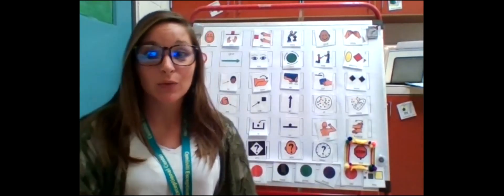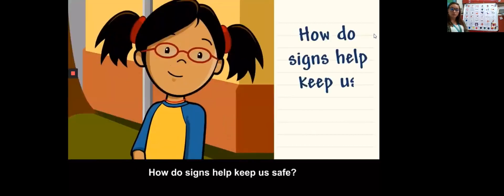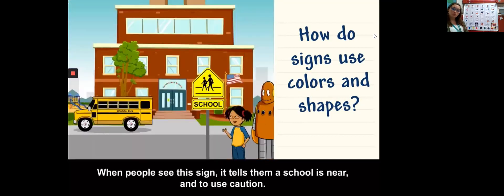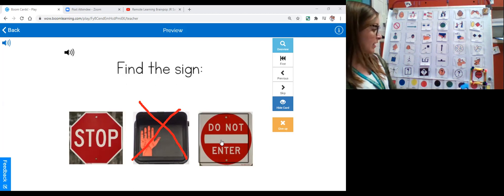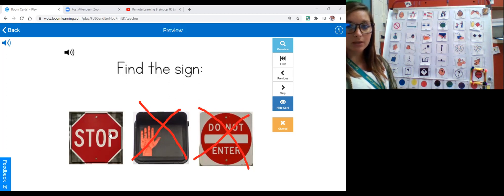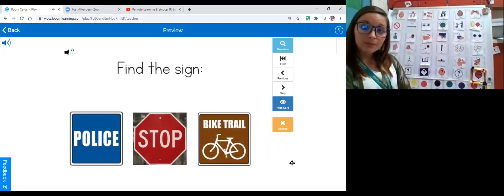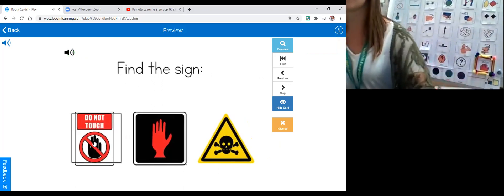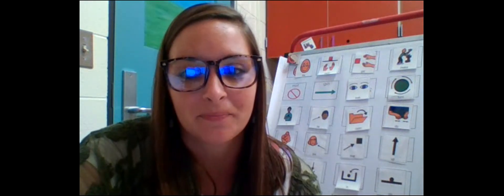Community Signs STOP+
This is a video where students can work on identification of community signs from  field of 3. This is a Boom Cards set created by klparsons. It is available to students via their Boom Card account.